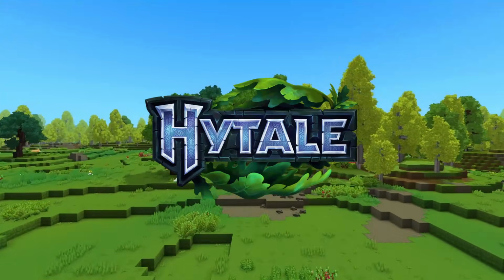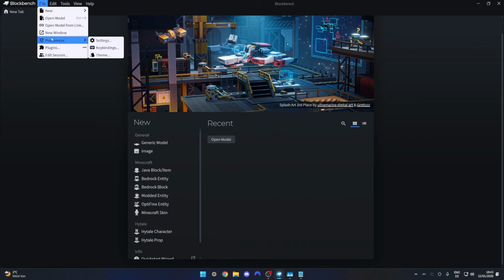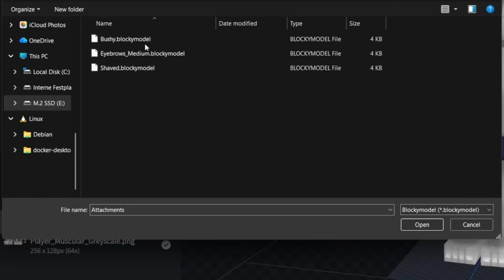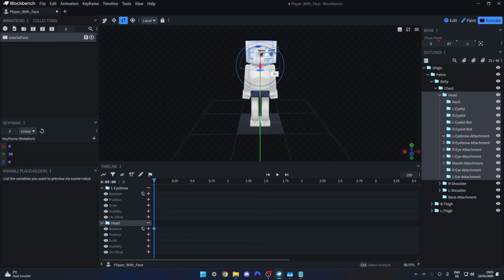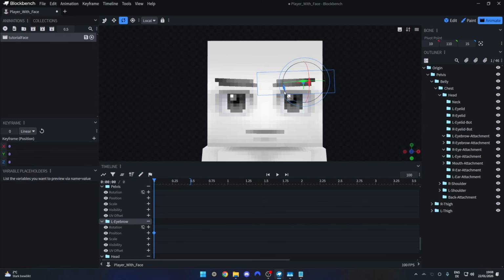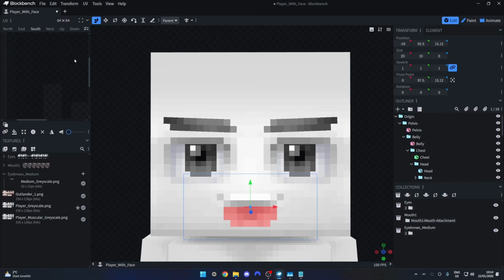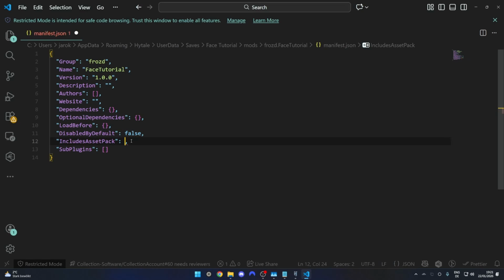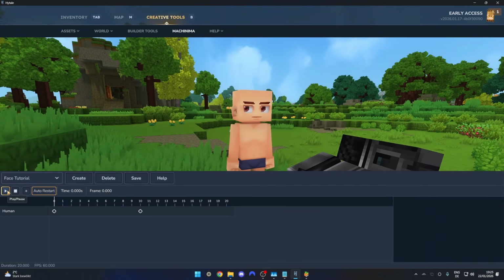How to Animate Faces in Hytale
⚠️ UV Offset support has been added to the official Hytale plugin
The process remains the same as shown in the video just without downloading my custom plugin. If you are currently using my plugin, you will need to uninstall the update to the official plugin has made it incompatible with mine.

This video explains how to animate character faces in Hytale.

ℹ️ Important Folder names:
/Common/Characters/Animations

Timestamps
0:00 Intro
0:30 Installing Blockbench
1:20 Extracting Hytale Assets
2:17 Pine Hosting (Sponsor)
3:37 Installing the UV Animator Plugin
4:32 Setting up our Scene
6:53 Basics of Animation
10:06 Animating the Face
12:28 Animating the Mouth
15:39 Setting up our Asset Pack
17:56 Exporting and using the Animation
21:59 Outro

❓ Any questions? Found a bug with the Plugin?

Special thanks to @fruxz  and @VoidLloid for helping in the production of this video.